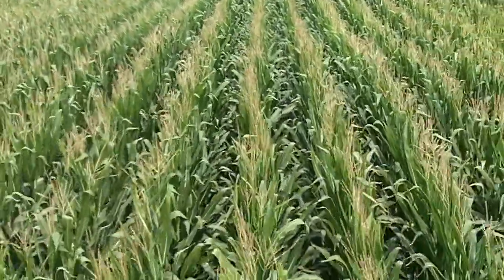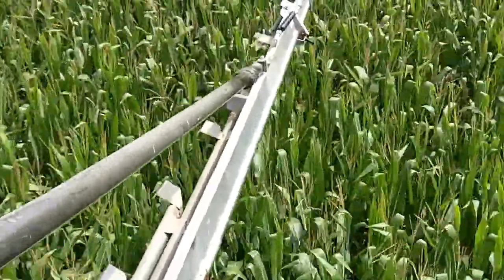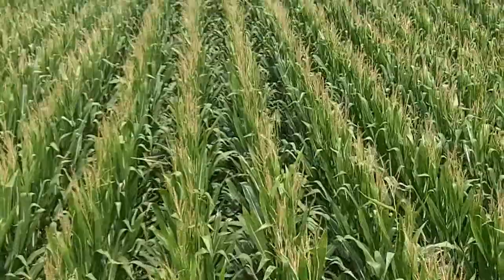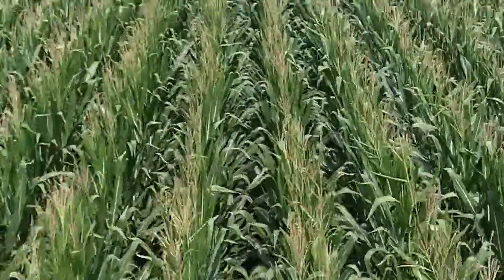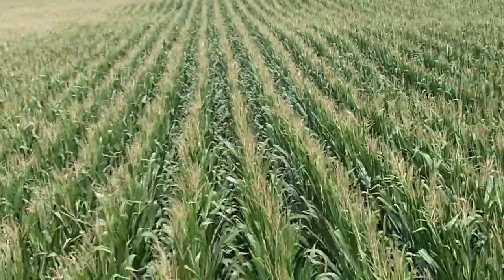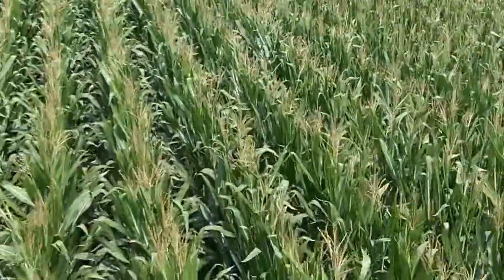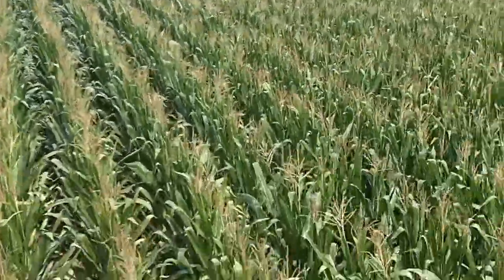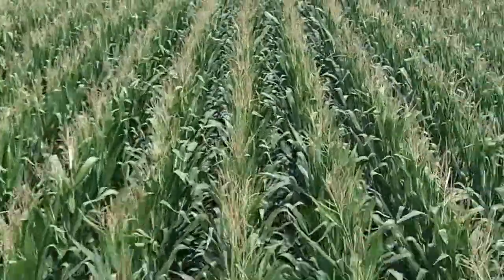Seeding of cover crops with high clearance sprayer does no damage to 10ft corn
NW Indiana.  Narrated video of dry fertilizer high clearance sprayer rigged to spread cover crops.  This is just a dry run to show how in 10 ft tall corn, no damage to the plant occurs.  It is a little early to seed the cover crop, as the corn is not dry to the ear, but we just finished seeding cover crop in seed corn, so wanted to demo in field corn.  See video on end row damage to see the impact on end rows as the rig turns.